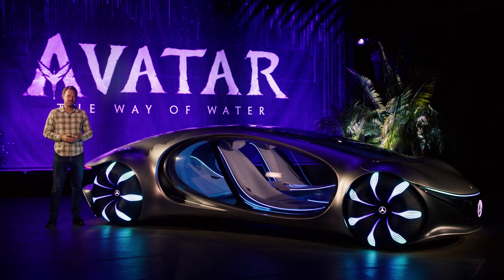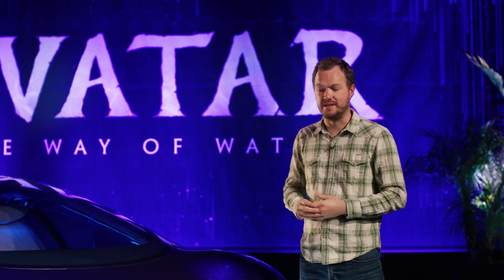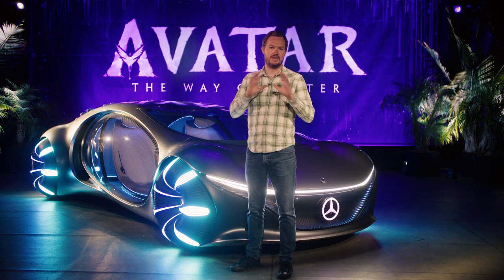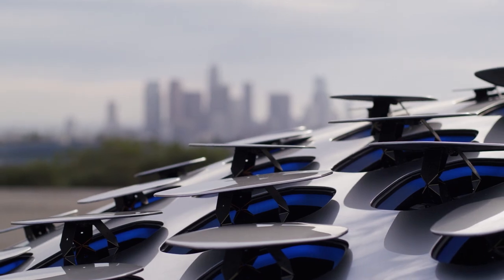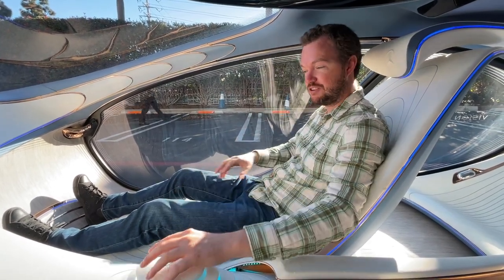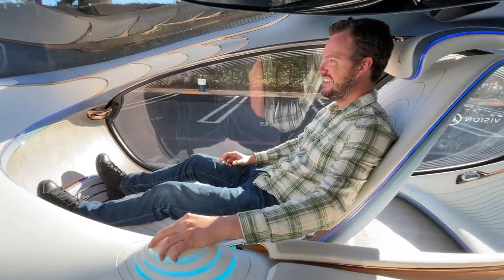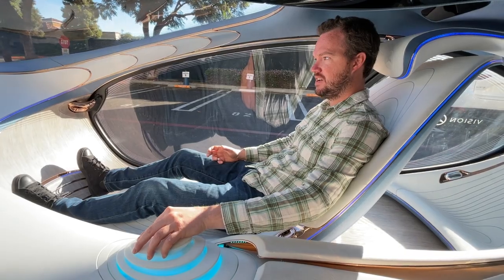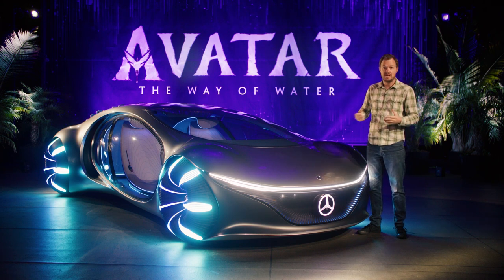Mercedes-Benz VISION AVTR: First Look Debut (Driving Impressions!)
Join us as we get our first look (and even some time behind the wheel) with the Mercedes-Benz VISION AVTR: a unique concept based on the world of Avatar and the upcoming sequel Avatar: The Way of Water.